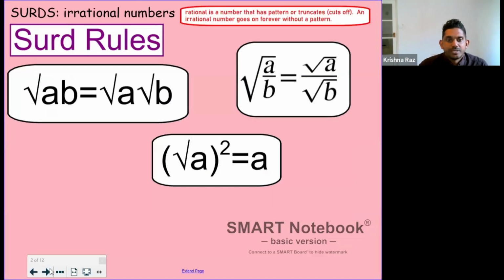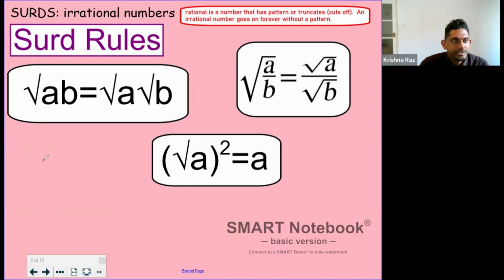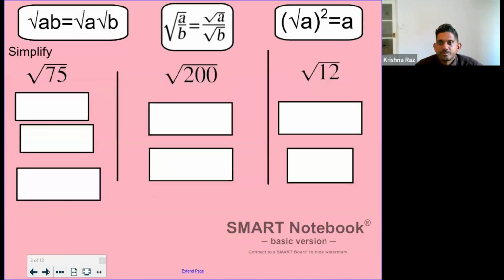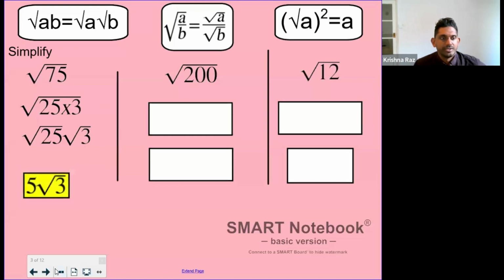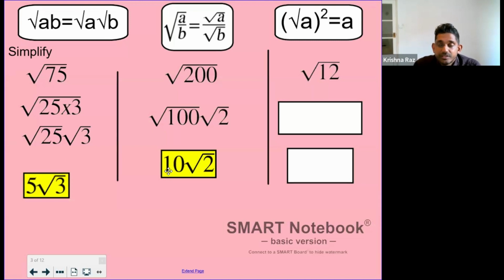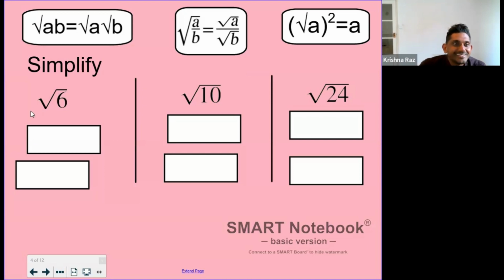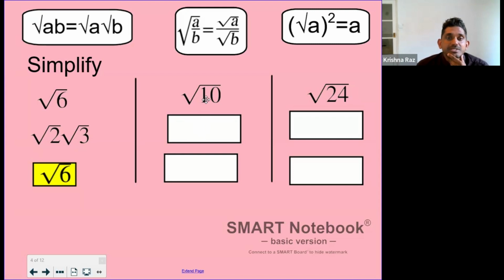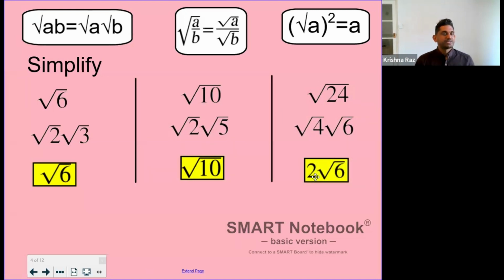Surds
An introduction into  Surds and simplifying irrational numbers